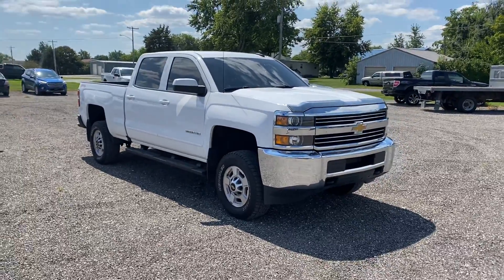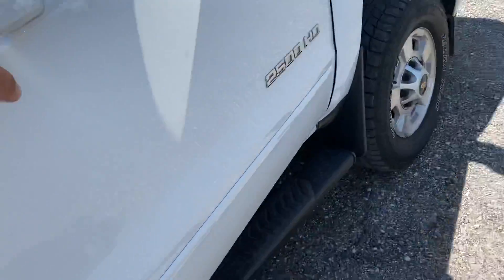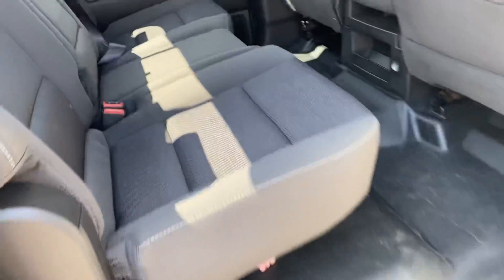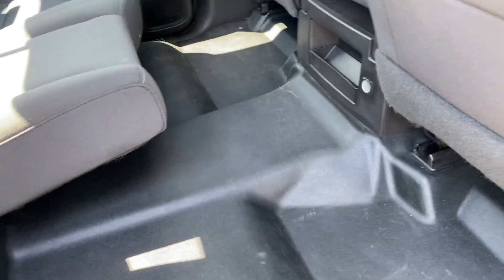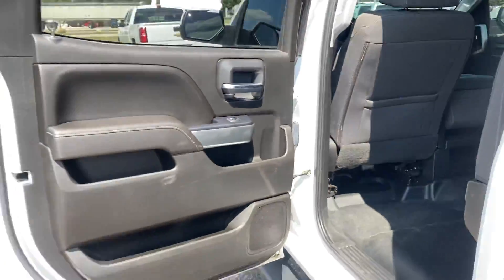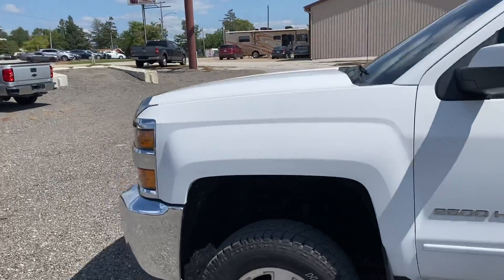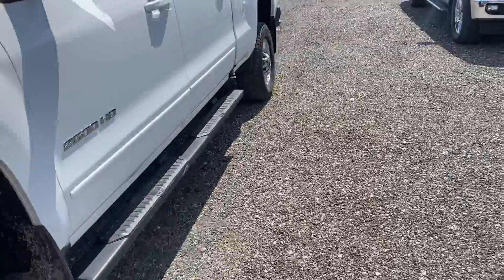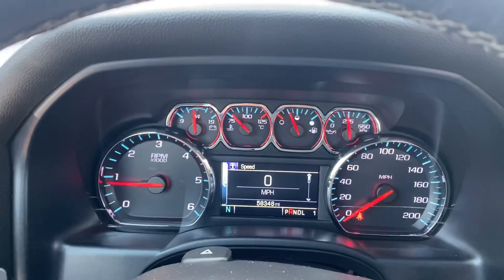2017 Chevrolet 2500 HD